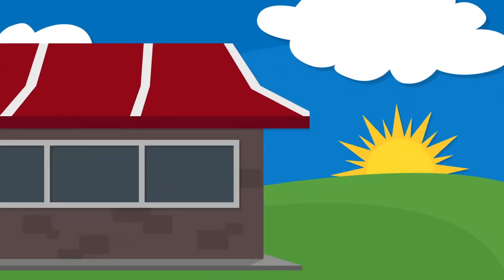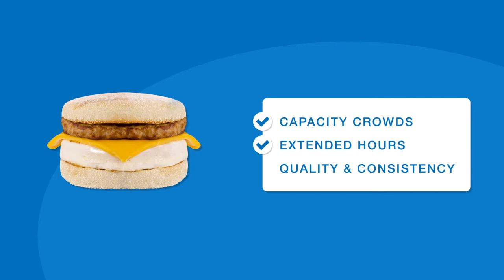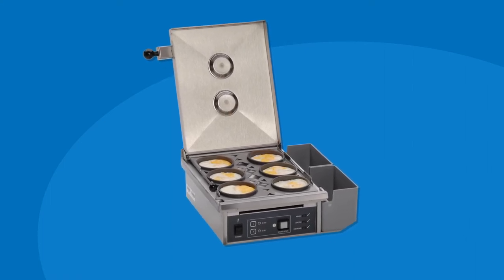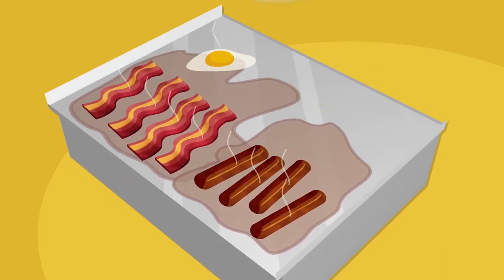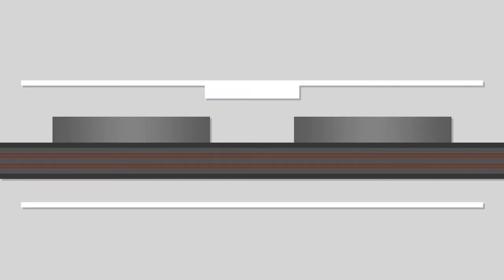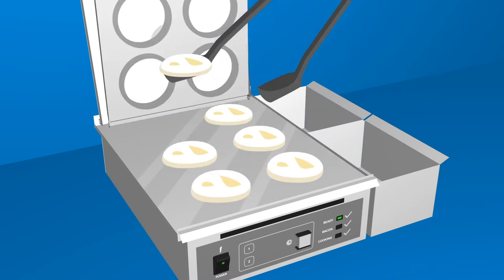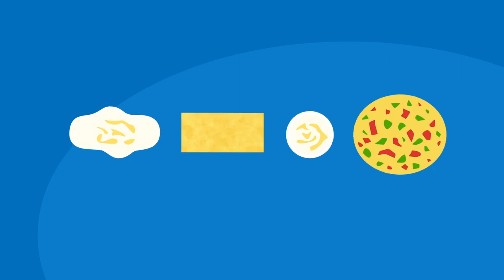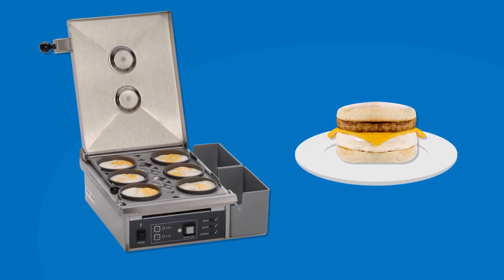Antunes Egg Stations from Comcater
The perfect solution for QSR's wanting consistently cooked eggs fresh to order.

Comcater’s advice, training and equipment are essential ingredients in kitchens nationwide. Investing in the right equipment can help your commercial kitchen cook delicious meals sustainably, and consistently. Get in touch with us, and we’ll cook up a solution for you.